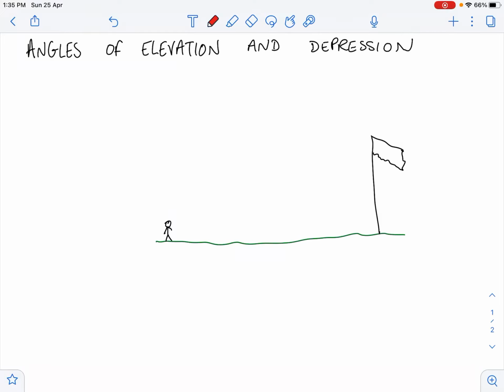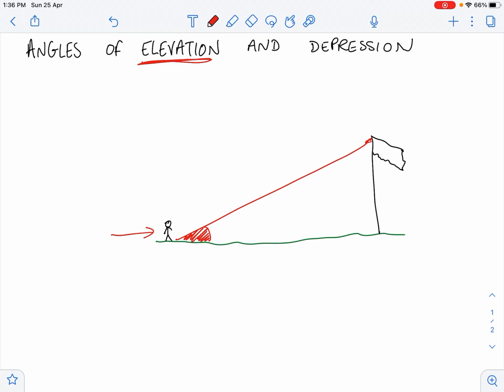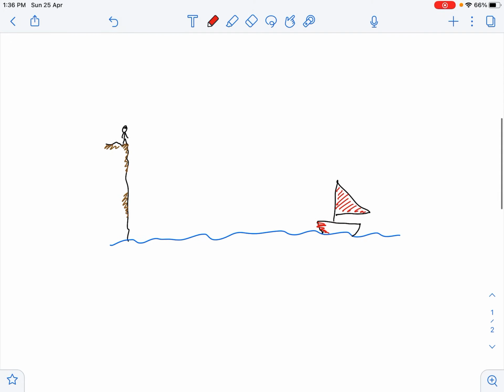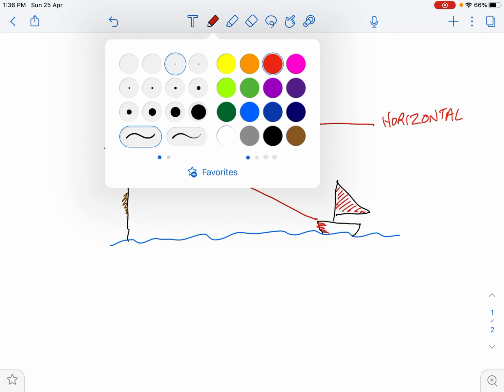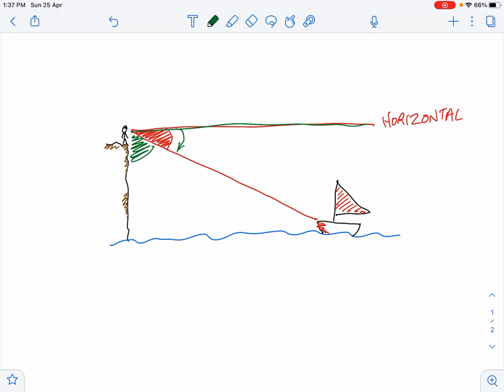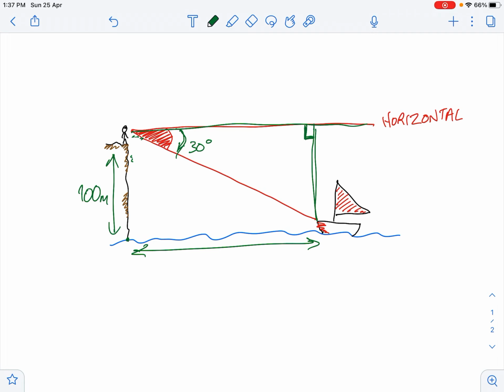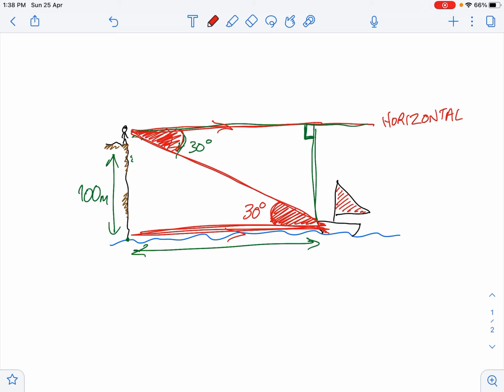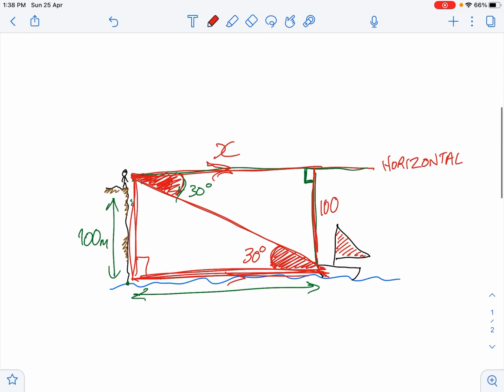Angle of Elevation and Depression